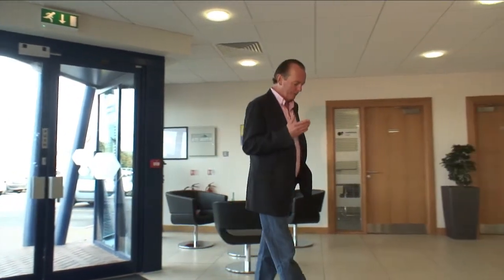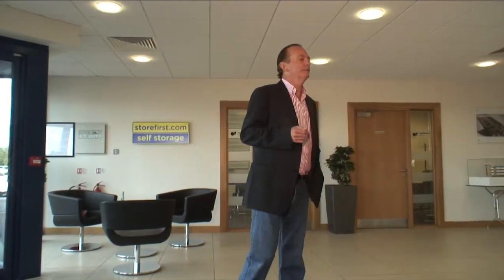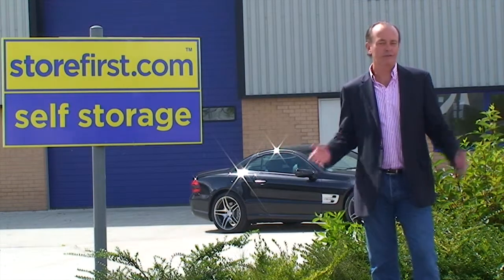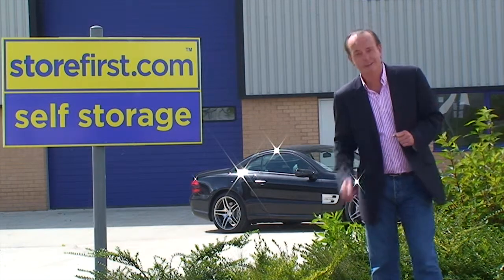Storefirst Self Storage